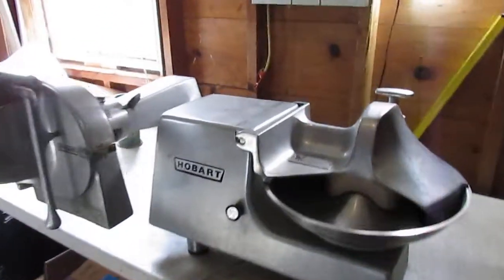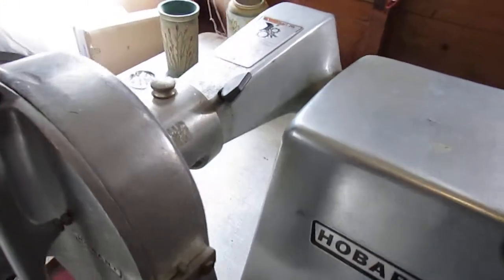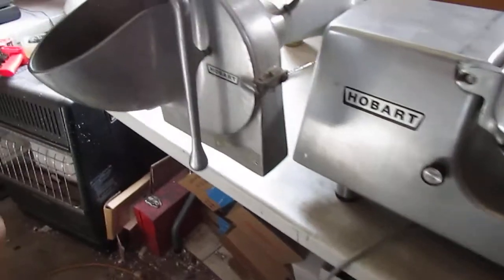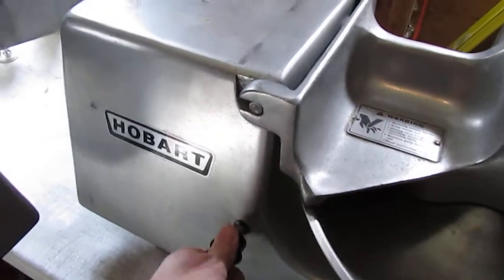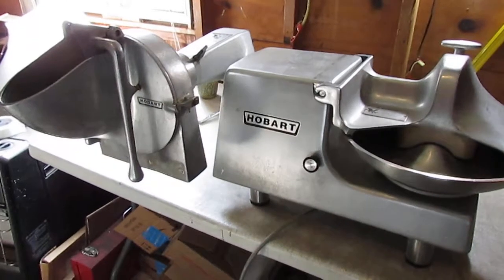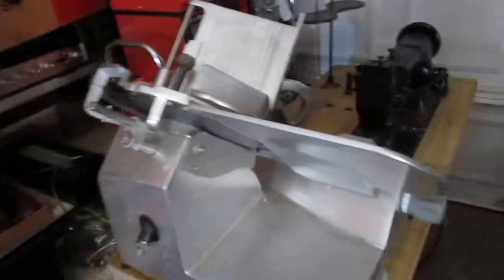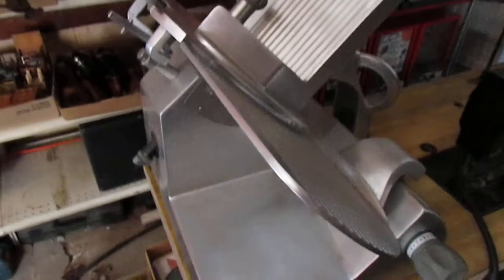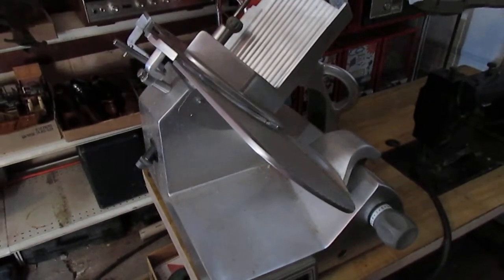Hobart 84145 Buffalo Chopper & EDGE ML-134054 Slicer~Rising Phoenix Antiques